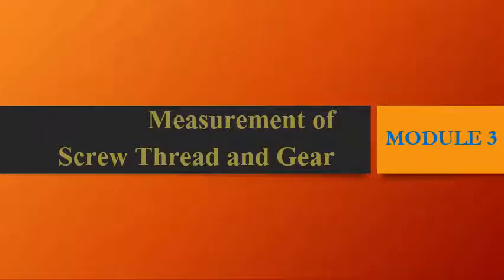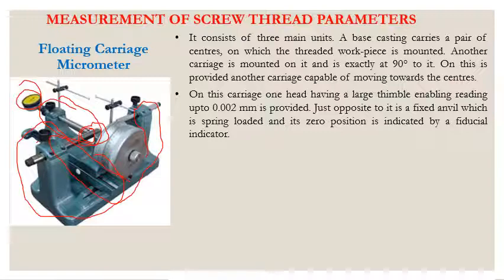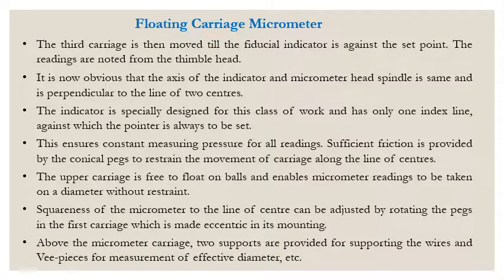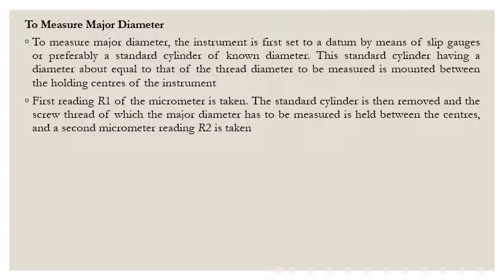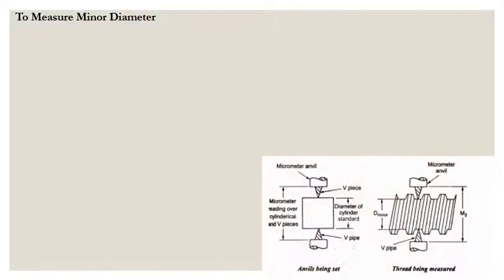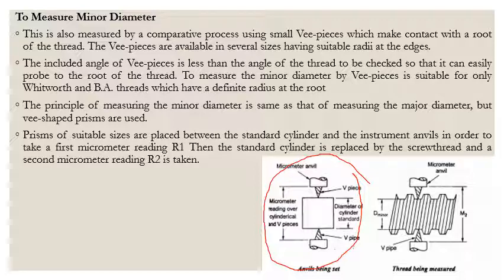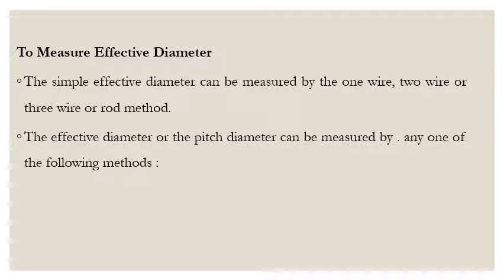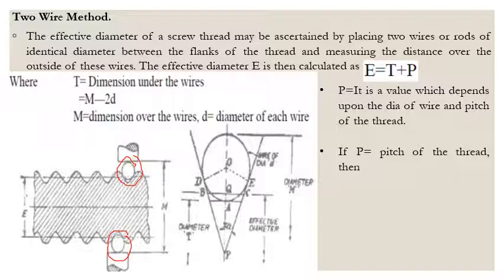VTU MMM 18ME36B 46B M3 L2 Floating Carriage Micrometer Major and Minor Diameter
Title: MMM(18ME36B/46B) VTU Floating Carriage Micrometer Major and Minor Diameter
Description: The video contains explanation on measurement of Major and Minor Diameter of Screw Thread using Floating Carriage Micrometer
Name of the staff: Ajith G. Joshi
Department: Mechanical Engineering
Semester: 3/4th sem